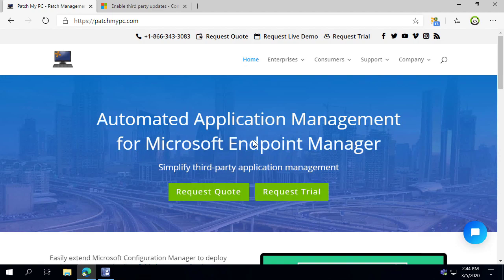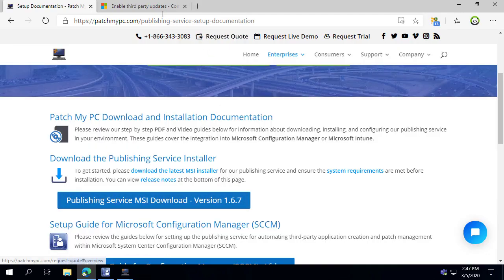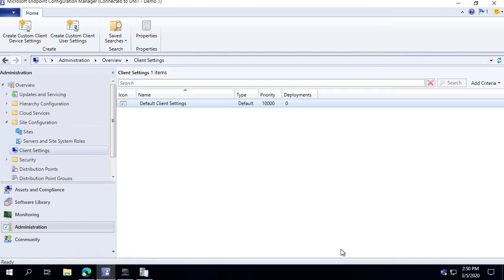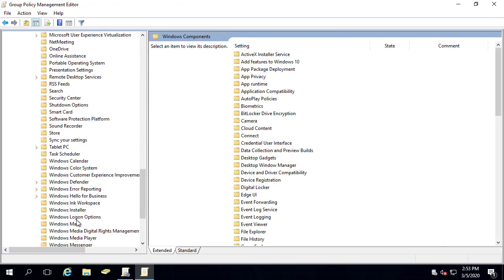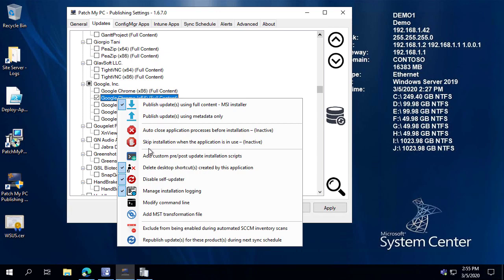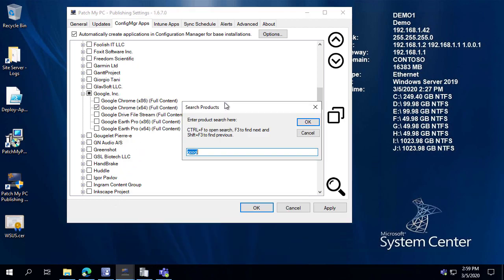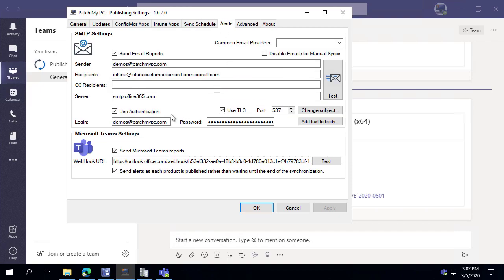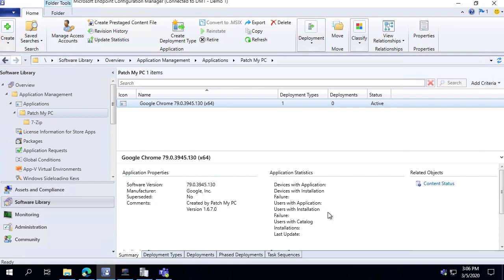Patch My PC Publisher Setup Guide for SCCM Third-Party Software Updates and Application Management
This video will review how to install and configure the Patch My PC publishing service. This video covers how to create a code-signing certificate, deploy the certificate and third-party update WSUS policy to clients, enable products for publishing, and how to use automatic deployment rules in SCCM.